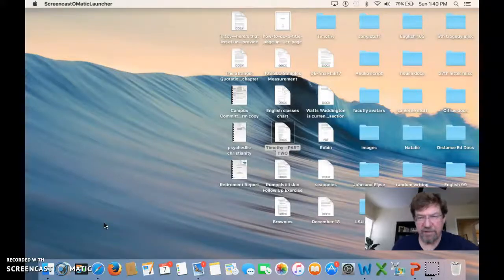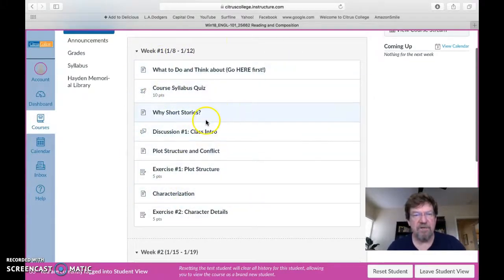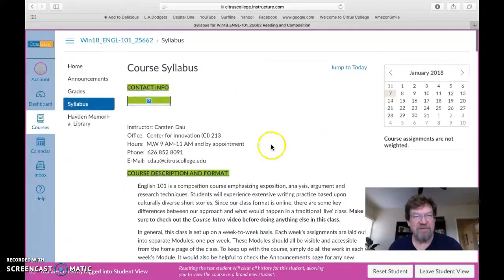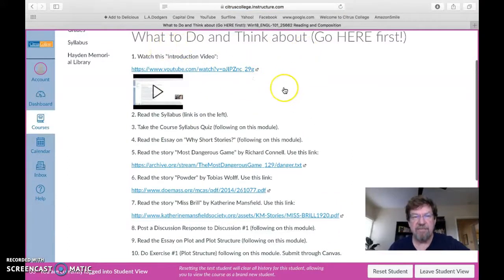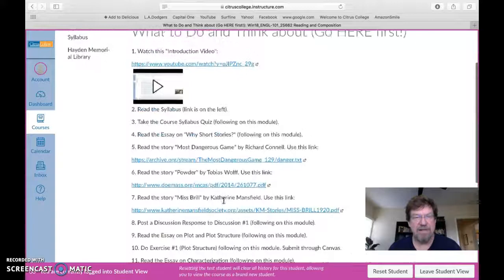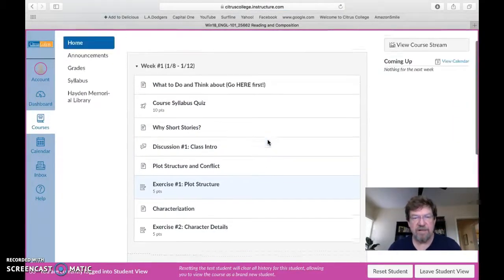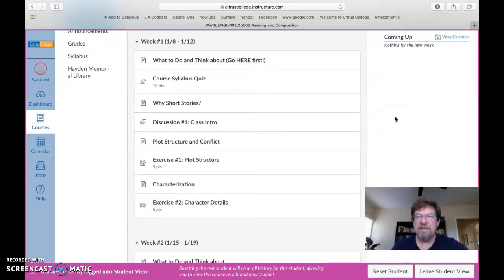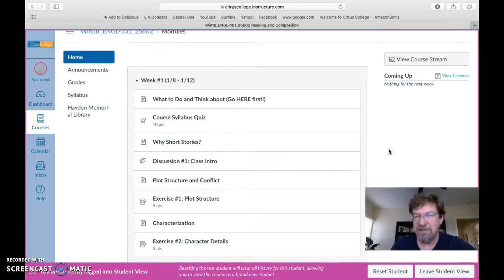Intro Video (Winter '18)